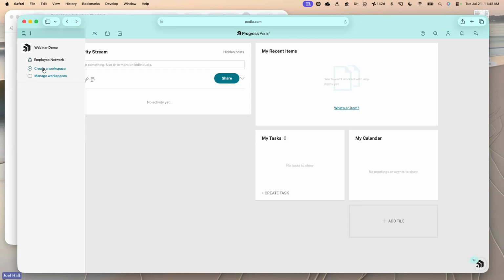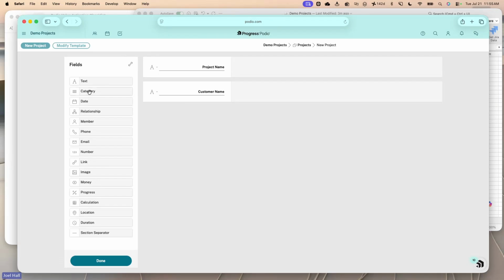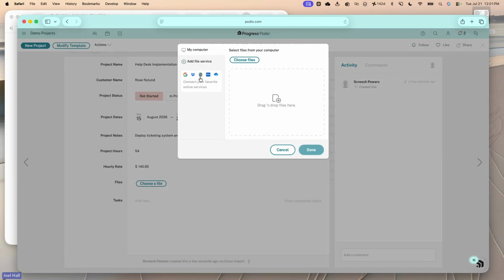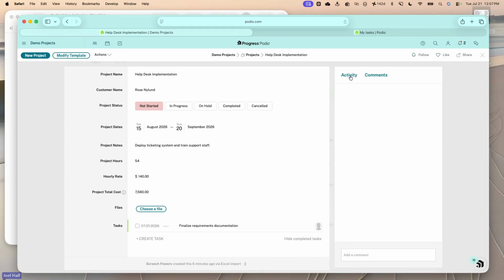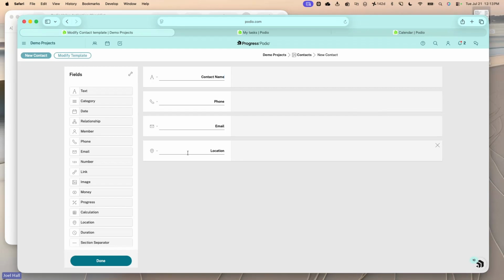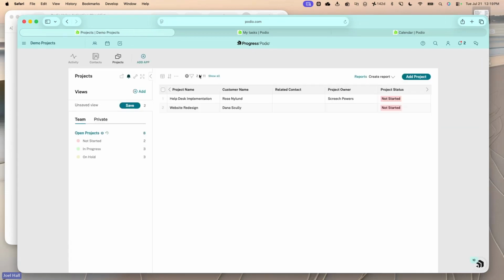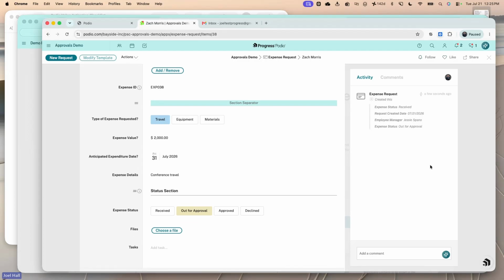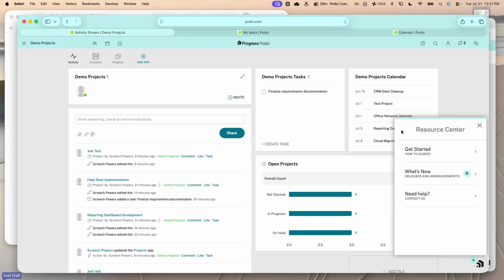Getting Started with Podio: Build Your First Workflow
New to Podio? Learn how to turn a business process into a working Podio workflow—from creating your first workspace and apps to organizing data, assigning tasks, building views and adding automation.

Learn the framework successful Podio customers use to turn business processes into scalable workflows by identifying key team members, defining desired outcomes, and understanding how Podio's core capabilities support their operations.

In this getting-started webinar, you’ll see how to:

- Structure work with Podio workspaces and apps
- Move spreadsheet-based processes into Podio
- Create fields, views, filters and app relationships
- Manage tasks, calendars, reports and dashboards
- Automate repetitive steps with Podio workflows
- Use web forms to collect data and trigger approval processes

The session also covers a practical approach to getting started: map one process, build one useful solution, get your team using it and improve the workflow over time.

Whether you’re exploring Podio for the first time or restarting your setup, this webinar gives you a practical foundation for building and automating work in Podio.